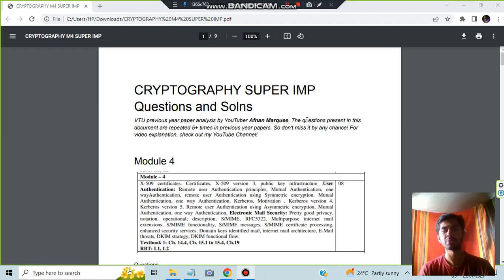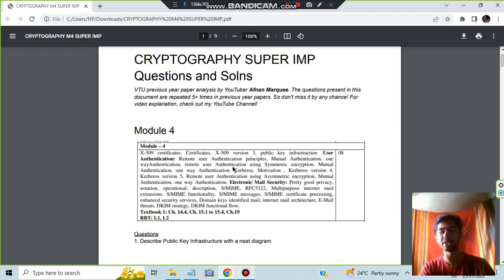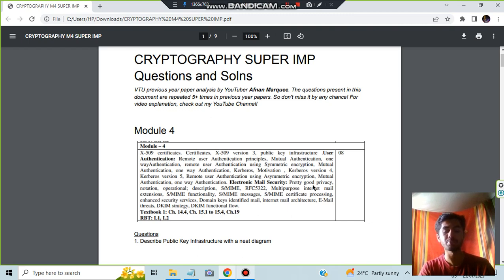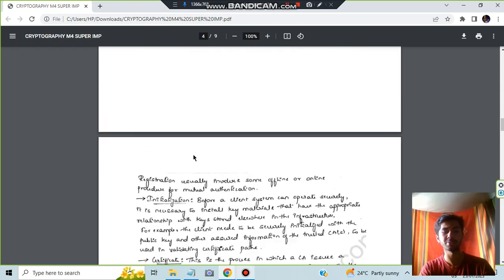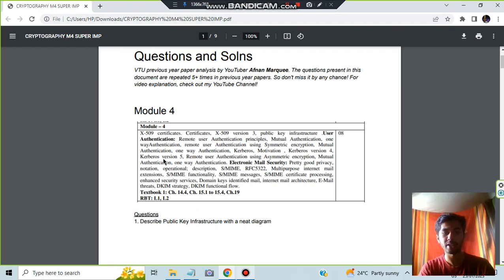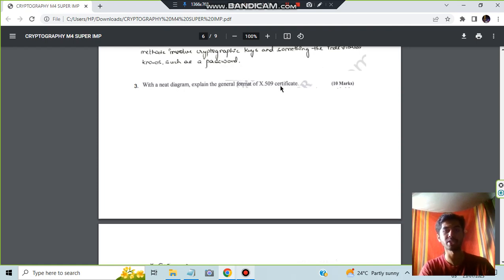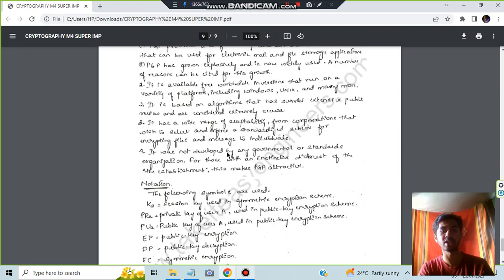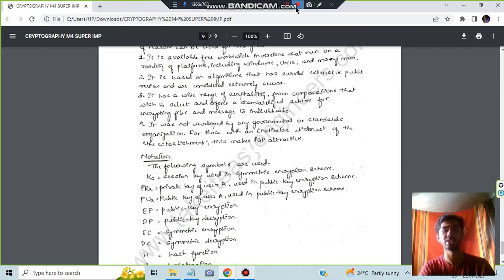CRYPTO M4 Best Video PASS PACK 💯🤩 Sup Imp [+PDF] 🎯2023 Externals 🔥🔥🔥 7SEM CSE vtu #2023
Never Miss the Most Expected Questions from CRYPTOGRAPHY. In this video, learn Trends and Patterns seen in the Previous Year VTU exam papers. Selected PYQs 🎯 With Best Shortcuts | Cryptography | Most Expected Questions with Solutions PDF | Afnan Marquee